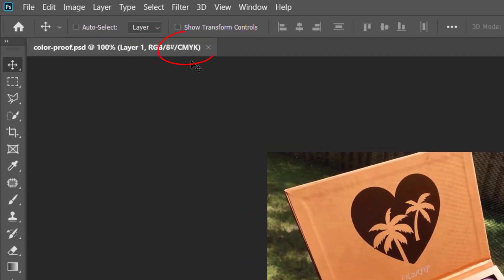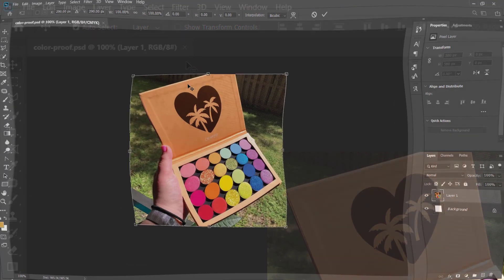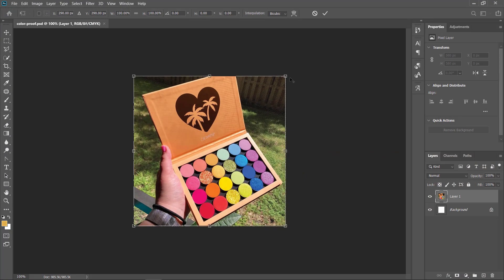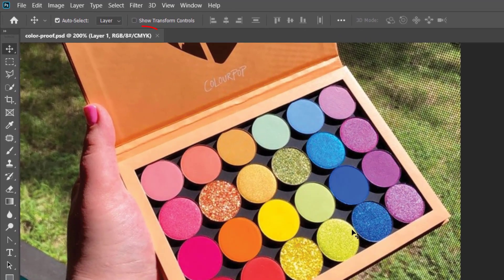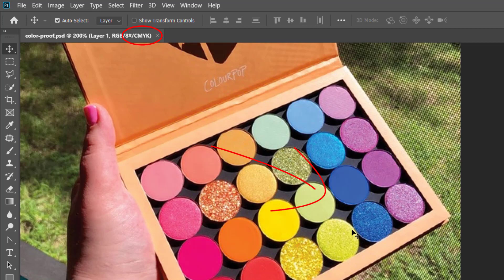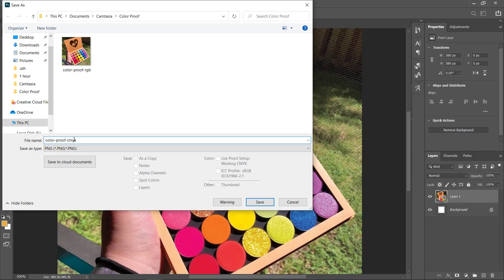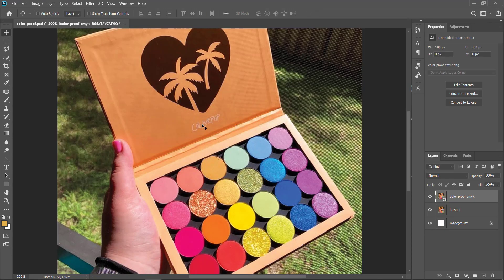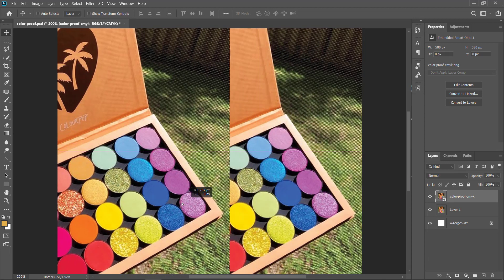What causing this RGB/8#/CMYK? (Photoshop CC)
How to remove the CMYK on your Photoshop tab, beside your file name or the RGB/8?